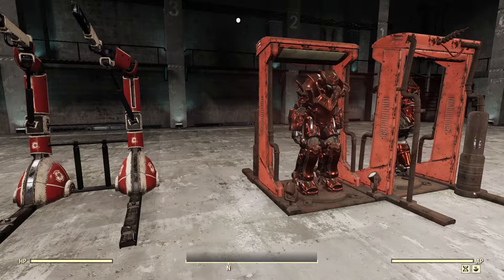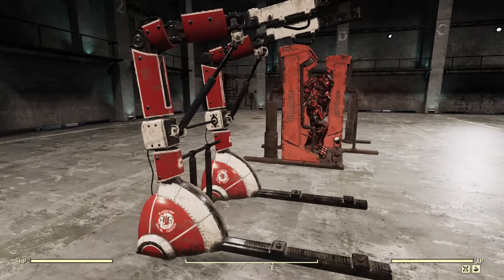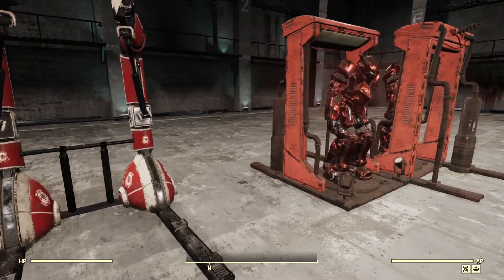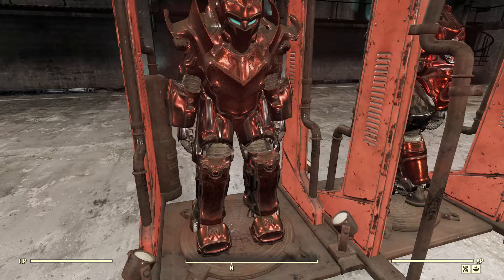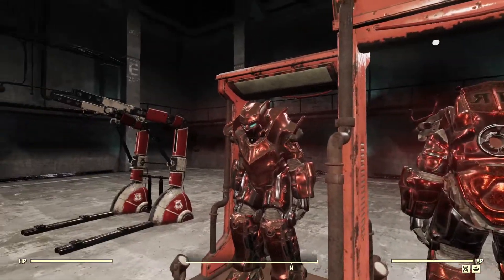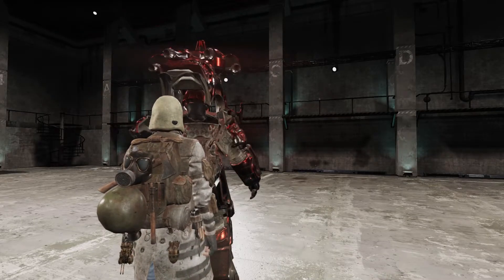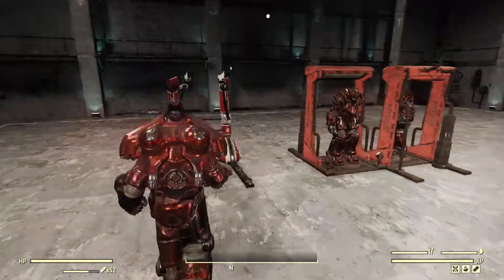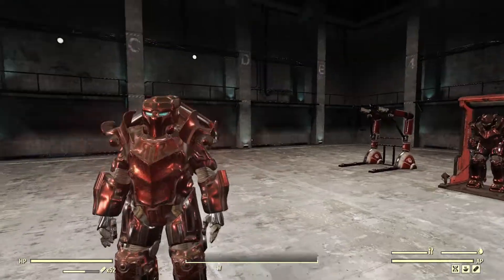Red Rocket Ranger Bundle - Fallout 76 Showcase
Red Rocket Power Armor Station
Red Rocket Ranger Skin
Red Rocket Ranger Jetpack